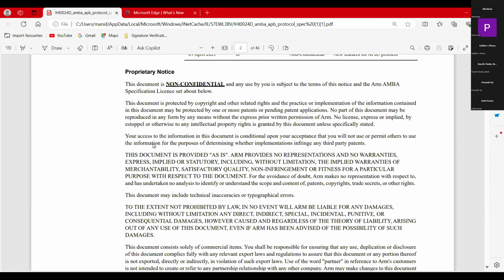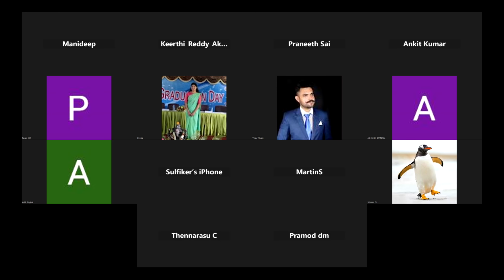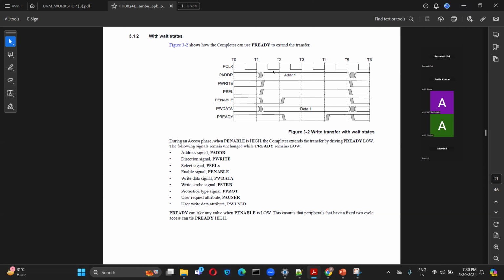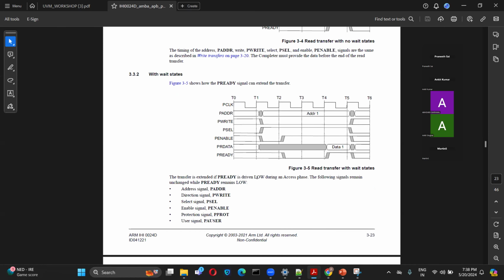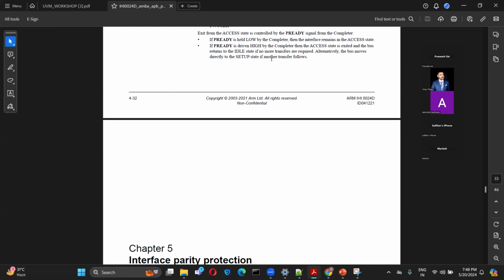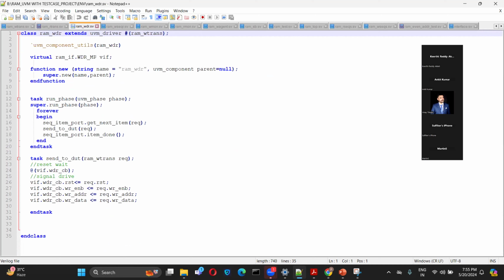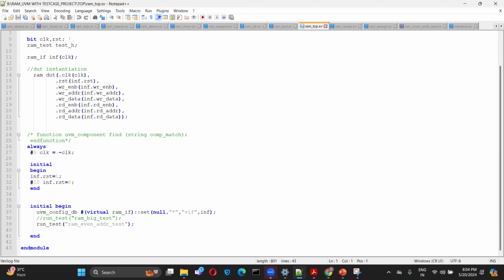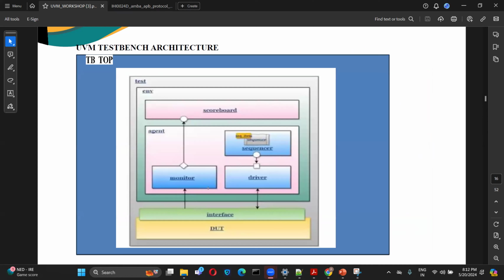UVM WORKSHOP DAY 4